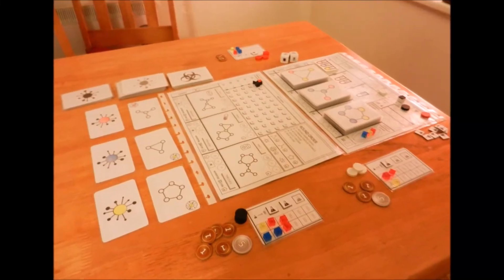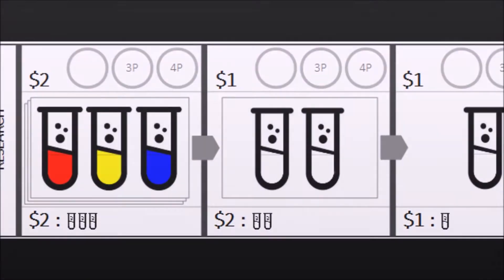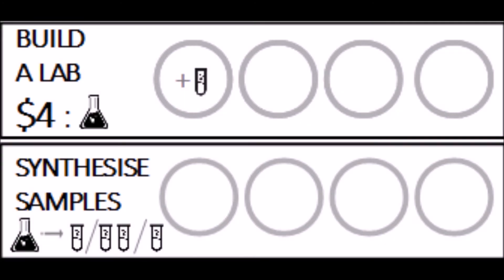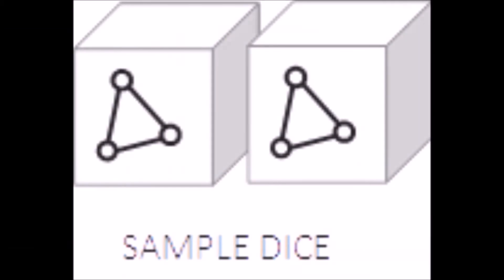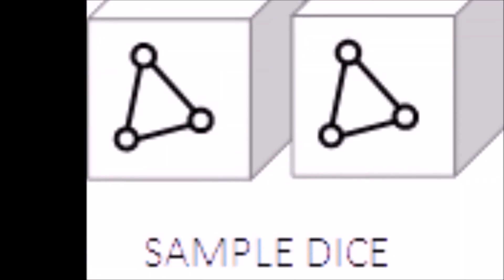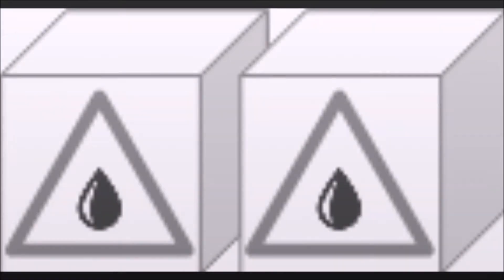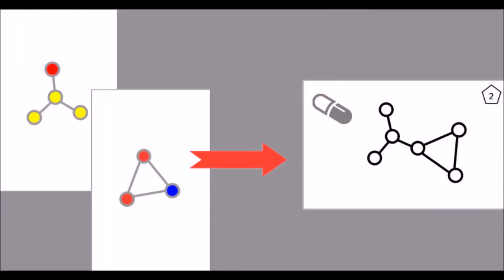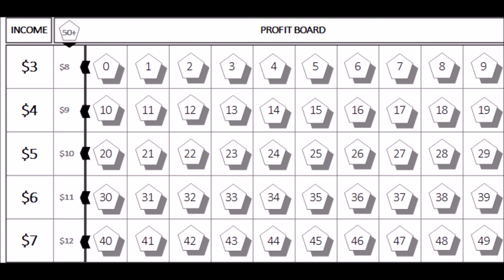Panacea (Game Overview)